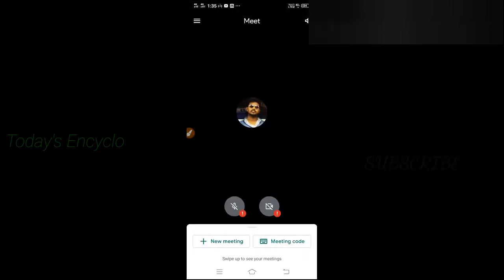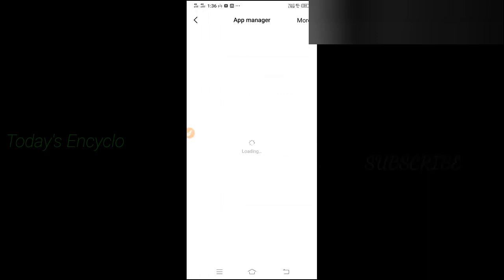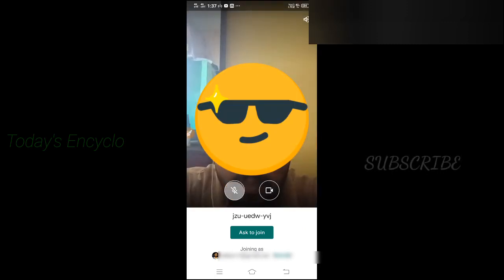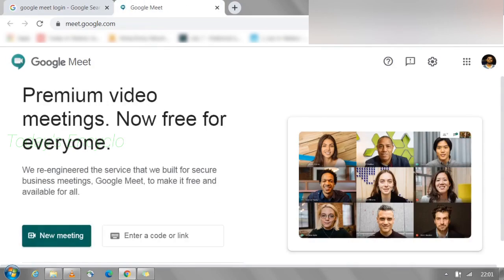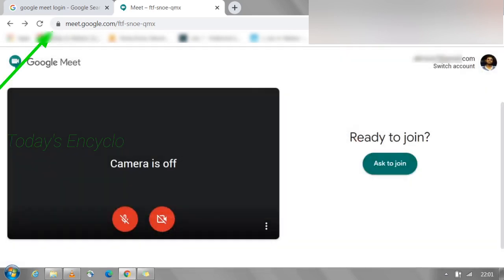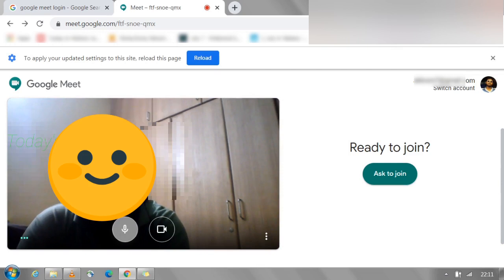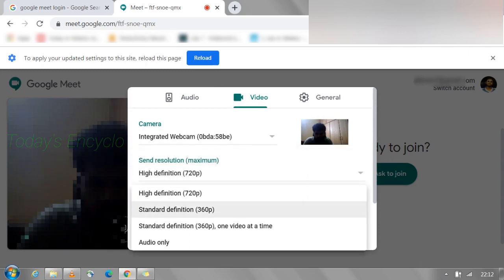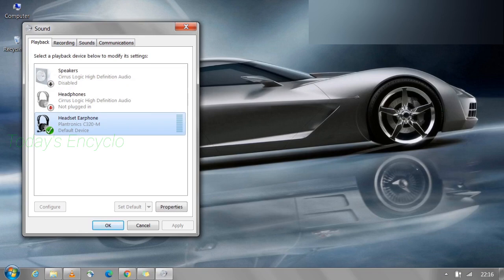(English) Camera and Microphone not working in Google Meet | Issue in Google Meet | Today's Encyclo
This Video will explain the Solution if Camera and Microphone are not working in Google Meet application in Mobile and PC (English version). If you need the same explanation in TAMIL, select the below link.